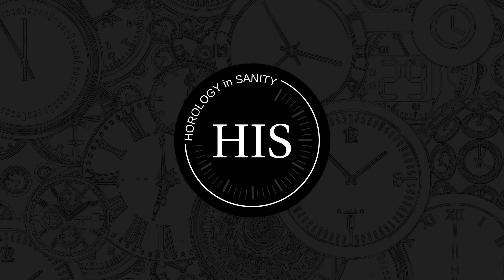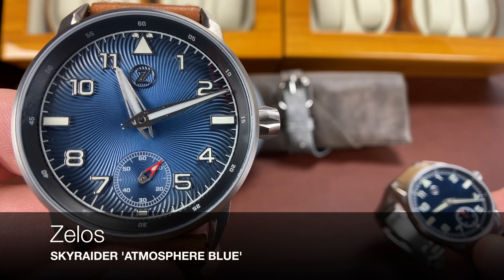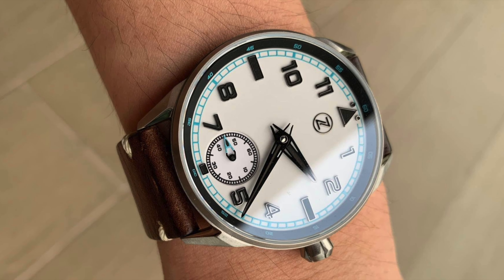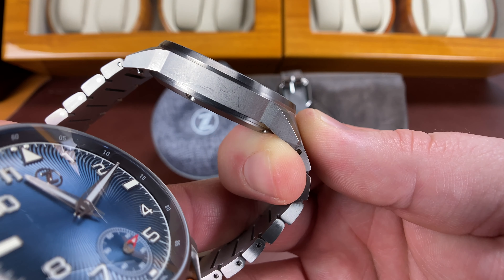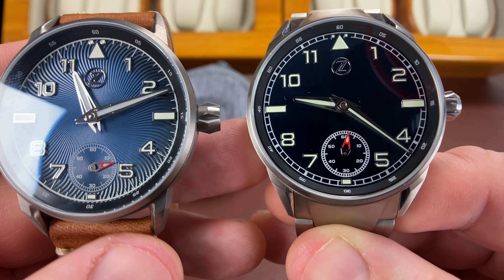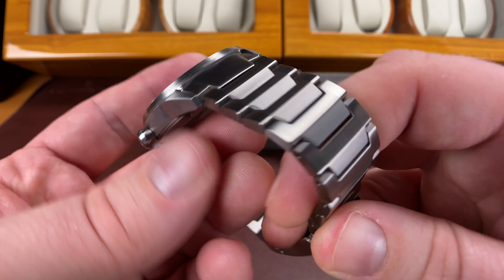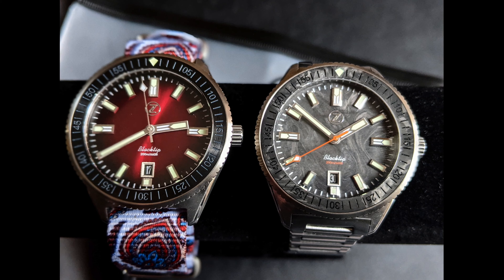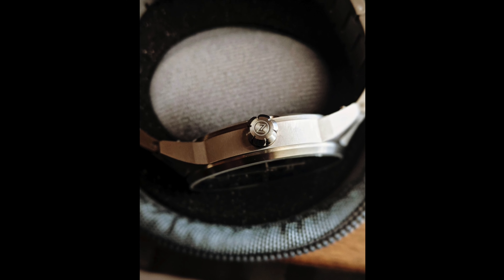Zelos Skyraider v1 vs. v2 ↔️ A Head-to-Head Look at Two Great Watches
What is up, my watch friends?!?  So, check this out… the Zelos Skyraider has been my favorite watch of Zelos’ since day one.  I’ve owned three of the Skyraider v1 variants, and today I’m comparing my blue atmosphere Skyraider to the blue meteorite Skyraider v2.  Check out the changes in the case design, bracelet, and most of all… that dial!